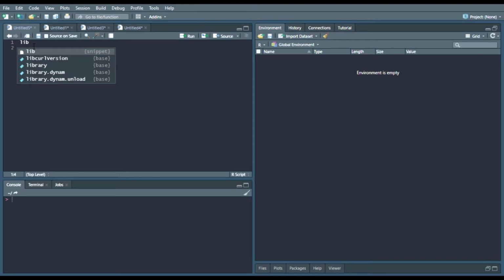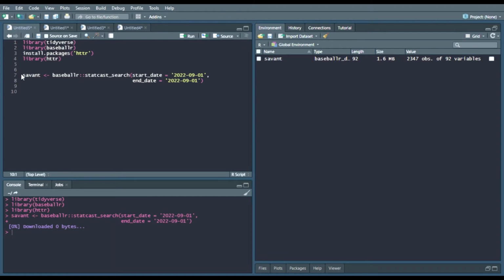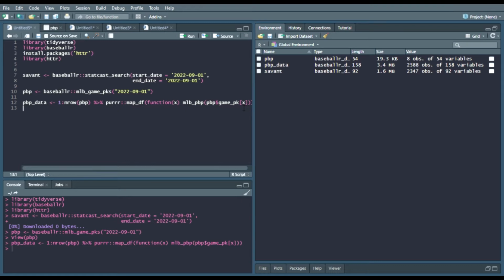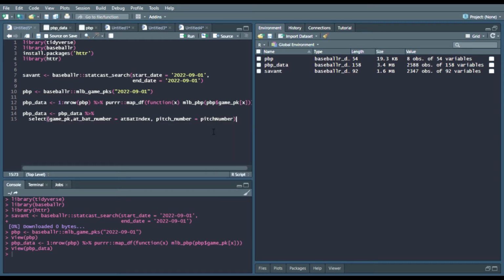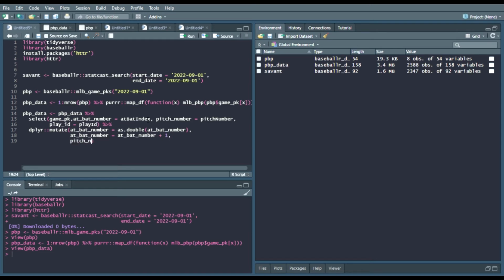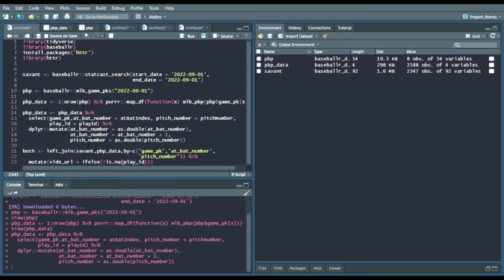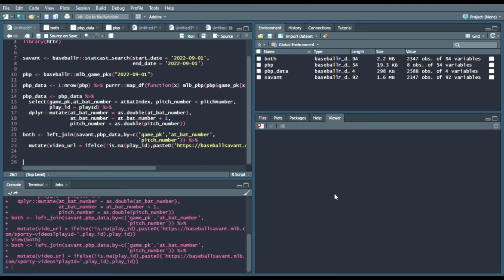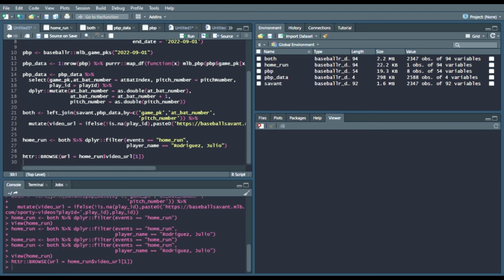Combine Video with a Savant Dataset!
In this video, I show you (again) how to scrape a single day of data from baseball savant as well as MLB's play-by-play data. Then, I show you how to merge the two datasets to get the play ID, which allows you to convert it into a video url so you can watch a clip of each pitch!